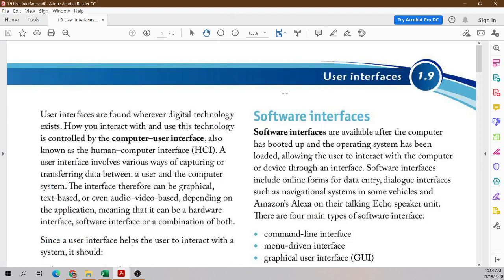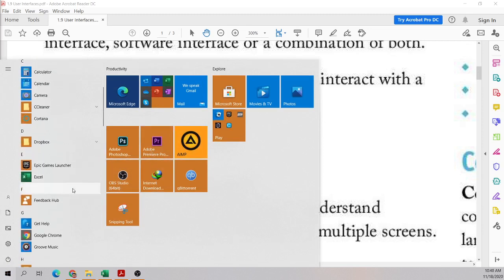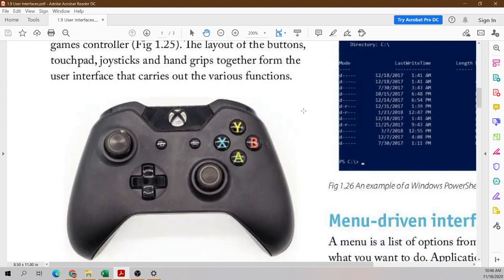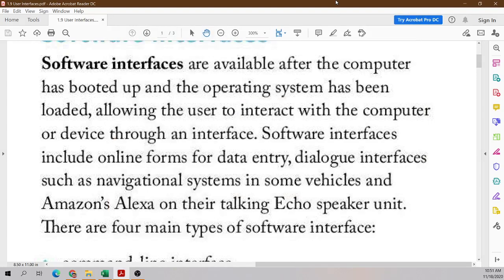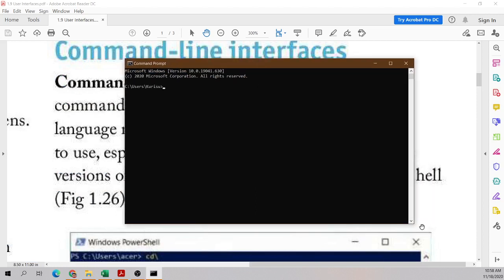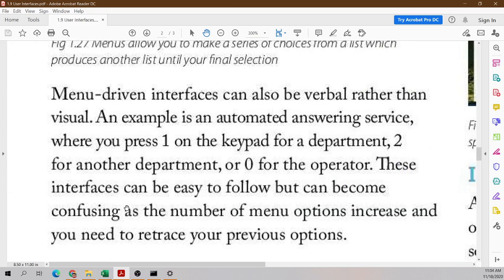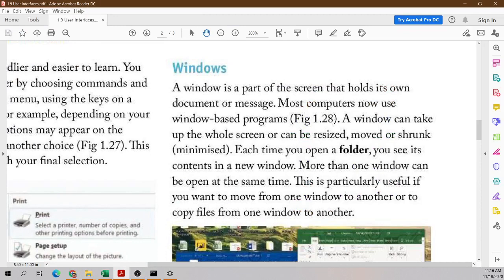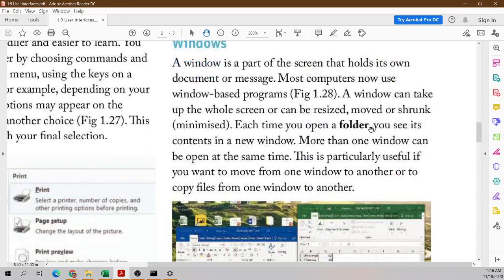1.9 User Interfaces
Topics

Hardware interface
Software interface
Command-line interface
Menu-driven interface
Graphical user interface
Improving interface